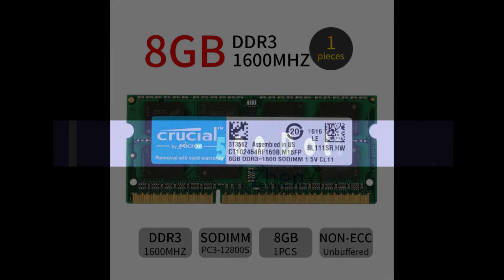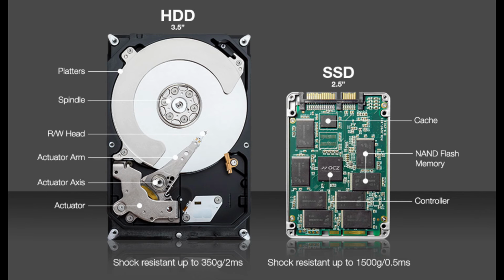HOW TO CHOOSE BUDGET LAPTOP FOR ONLINE CLASS & TEACHING | JM505 Computers Service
Buy,Sell & Repair Laptops,Mac-book Pro /Air
Win + Driver + Software Installation